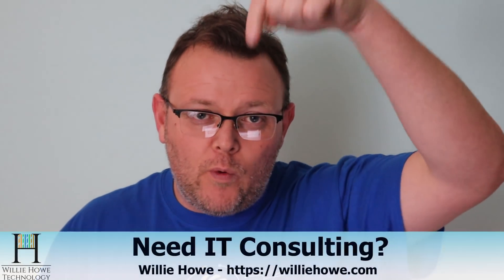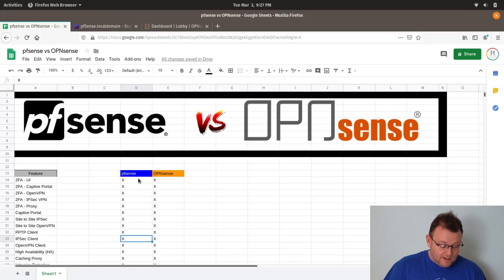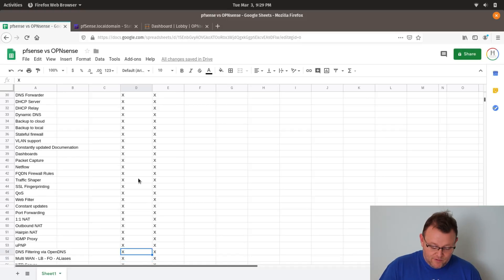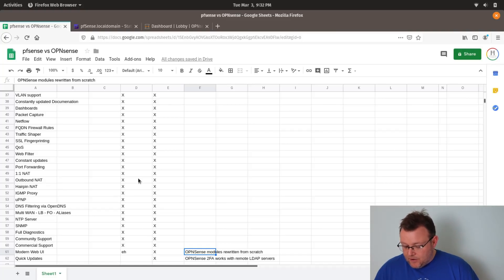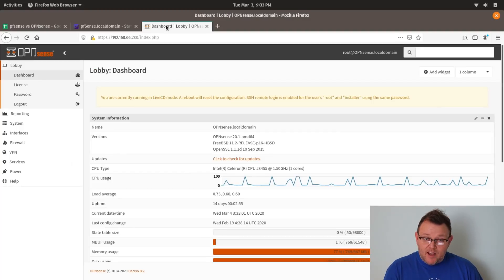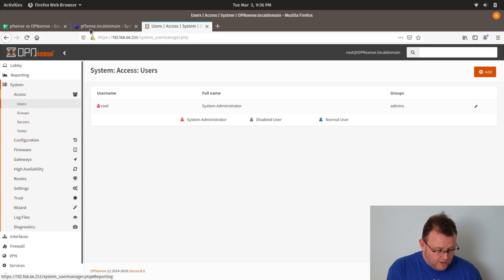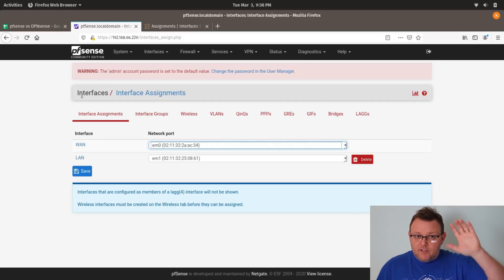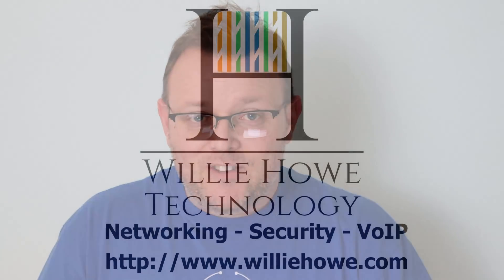pfsense OR OPNsense? YOU DECIDE!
A tale as old as time... pfsense vs OPNsense.  Which do you prefer?  Both do a fantastic job.  I prefer OPNsense because of the UI.  What are your thoughts?